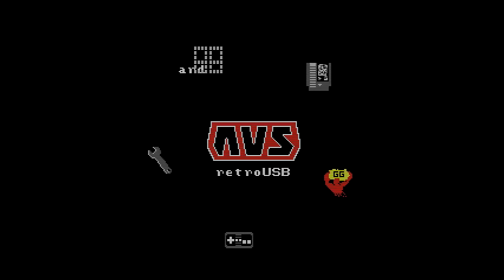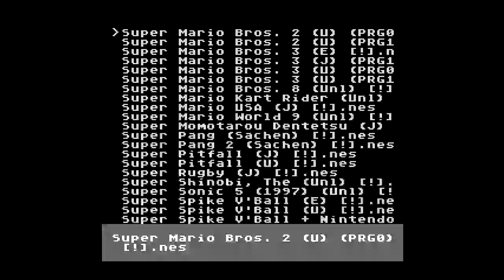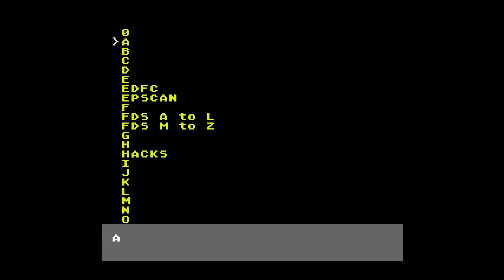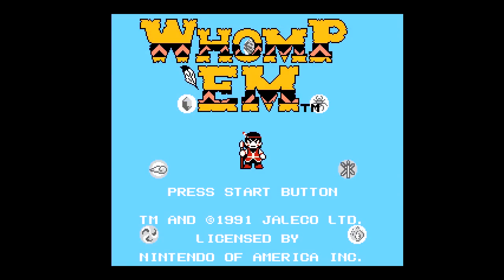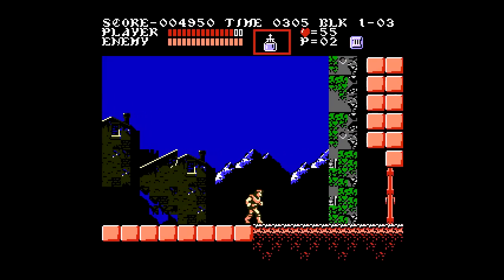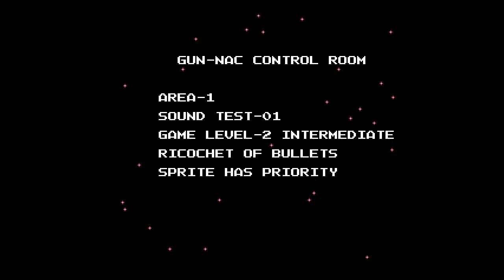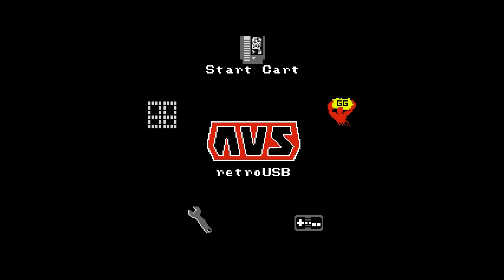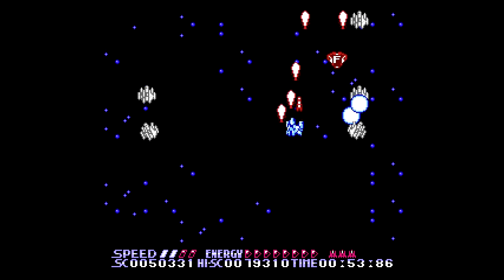RetroUSB AVS Console Showcase - NES games in HD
Jeremy shows off a variety of different games on the new AVS clone console, answers questions about the system, and demonstrates its built-in features. Check out Super Mario Bros. 3, Mega Man III, Summer Carnival ’92 Recca, Castlevania III, Moon Crystal, Super Dodge Ball and more in action!